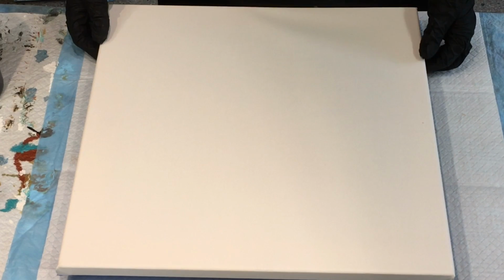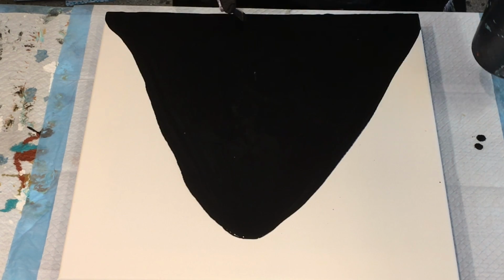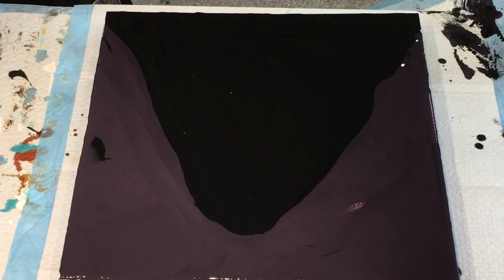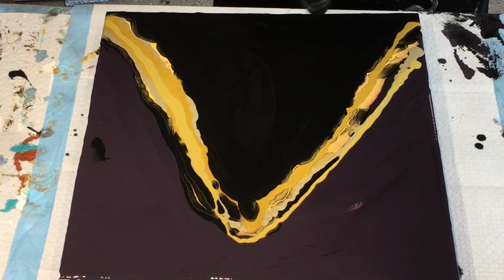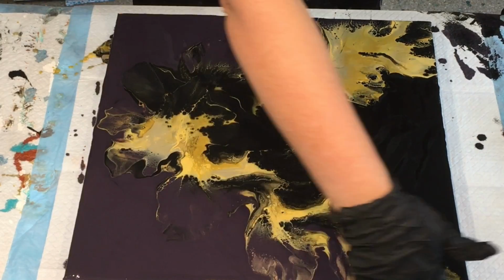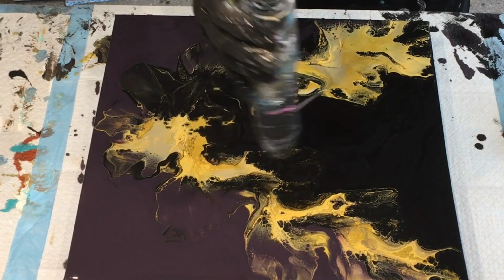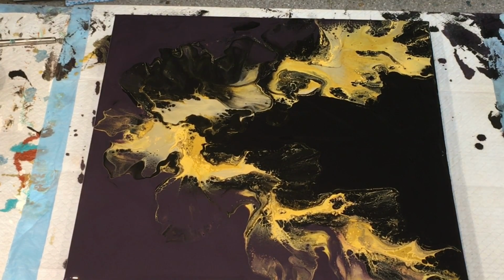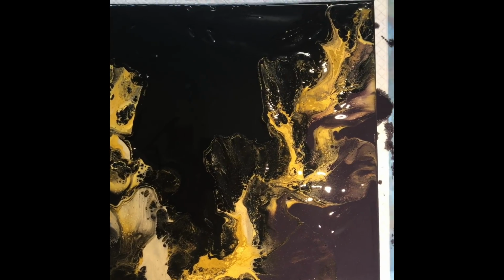SUPER MINAMALISTIC CLASSY POUR ~EASY ABSTRACT ART YOU CAN DO AT HOME ~ACRYLIC POURING MAGIC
For my USA and Eu peeps please consider looking at my new amazon shop